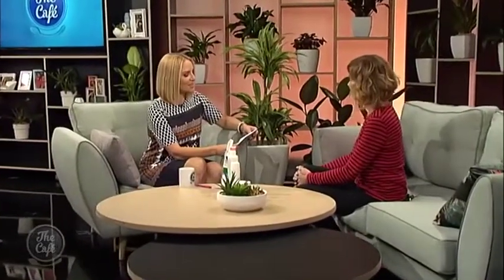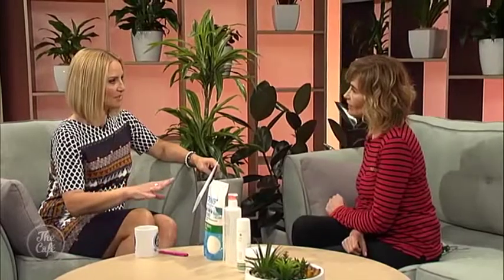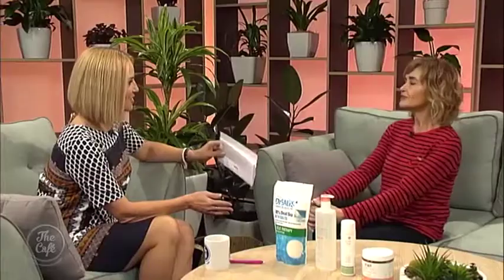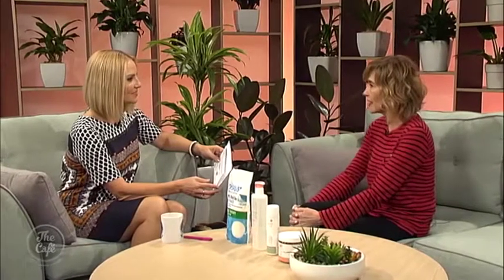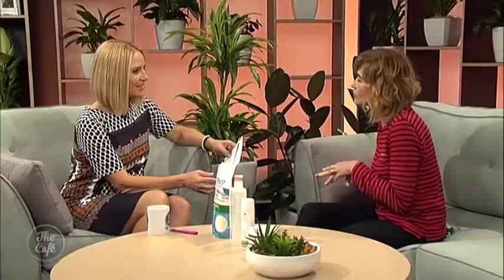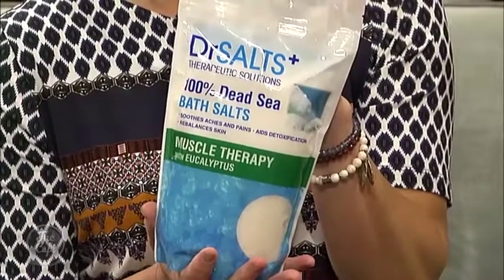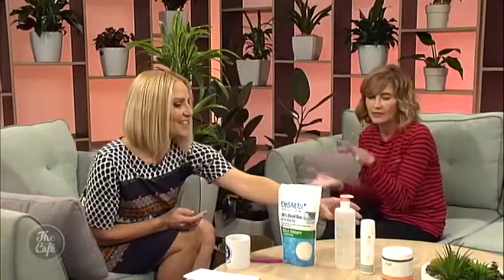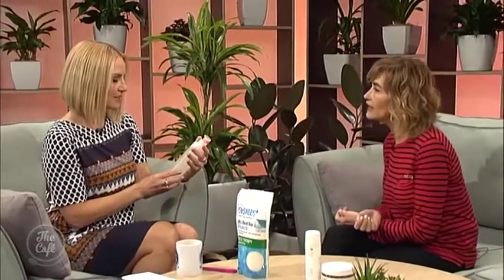Trudi Brewer talks to us on how we can pamper ourselves over the colder months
This morning we were joined by Editor of Beauty EQ Trudi Brewer and this morning and she's here to teach us all how we can pamper ourselves over the colder months.